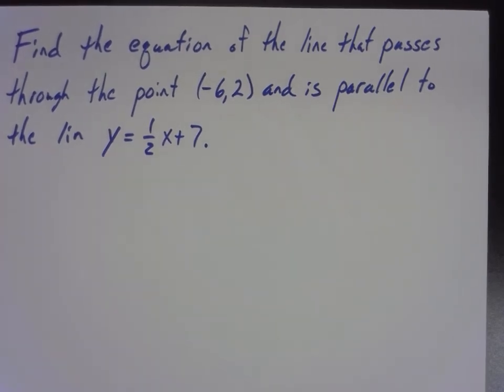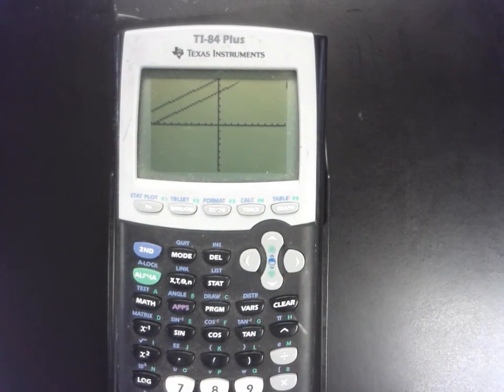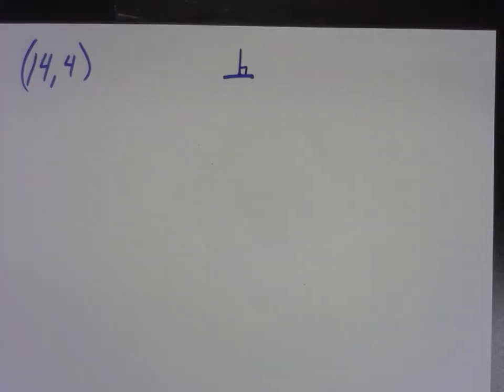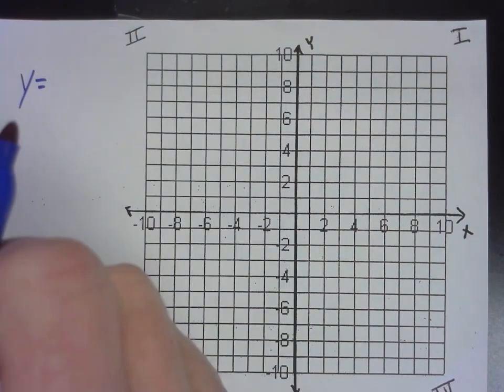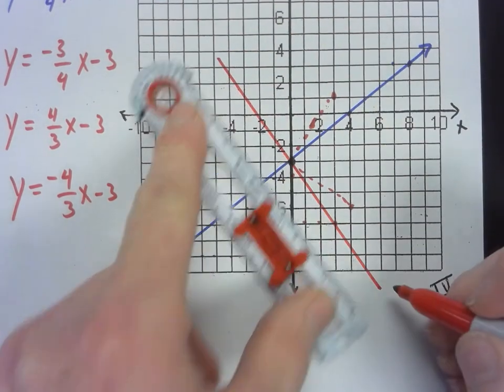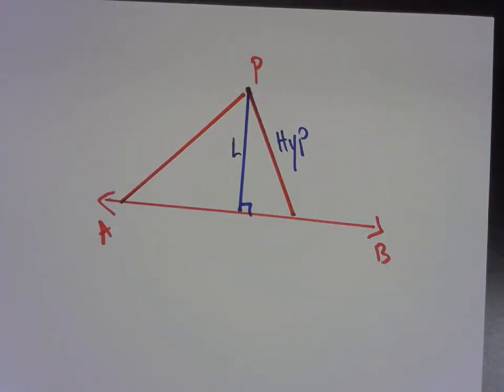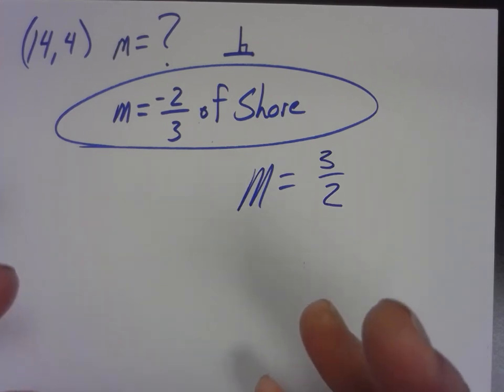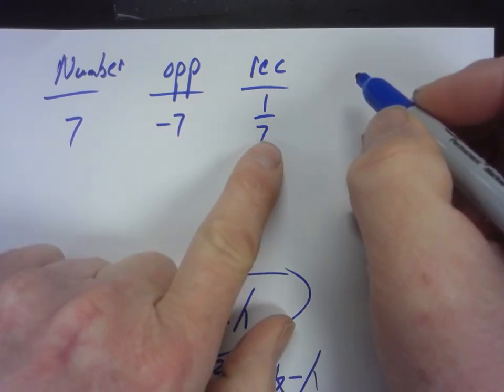A4 3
Big Ideas Secondary 1 Chapter 4 Lesson 3